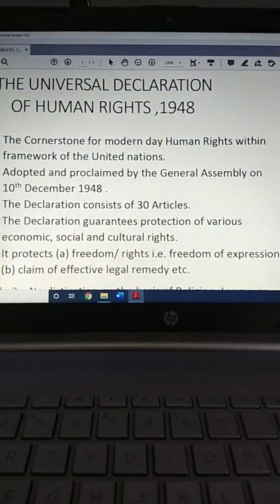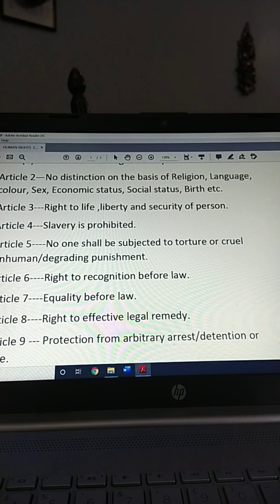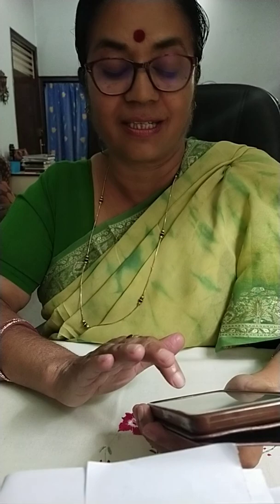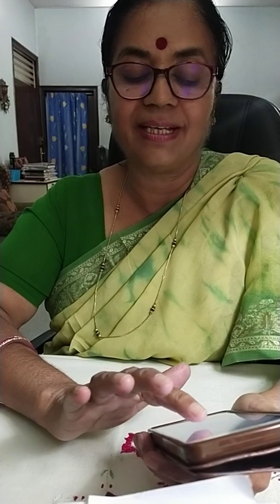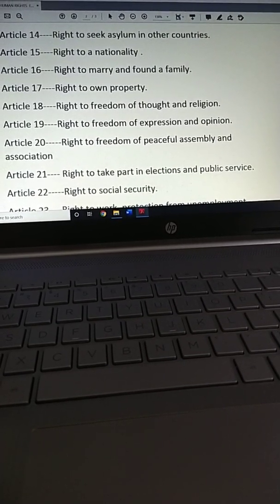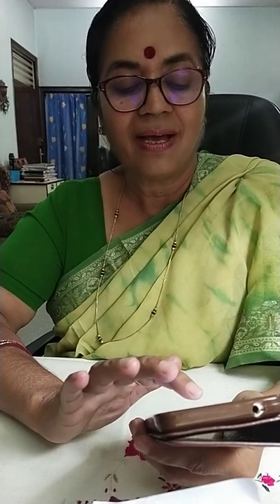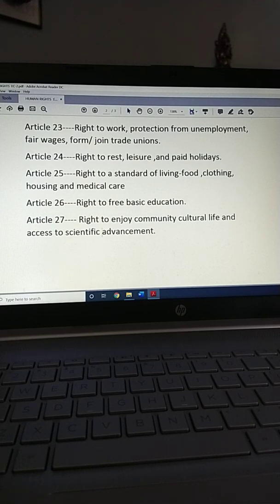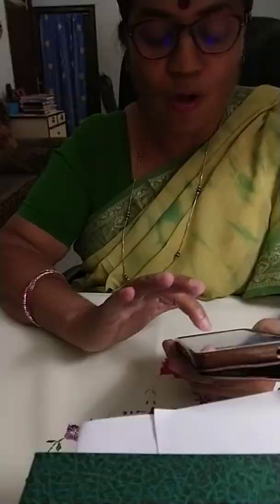The Universal Declaration of Human Rights, 1948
Prof. Raj Luxmi Department of Economics Patna University